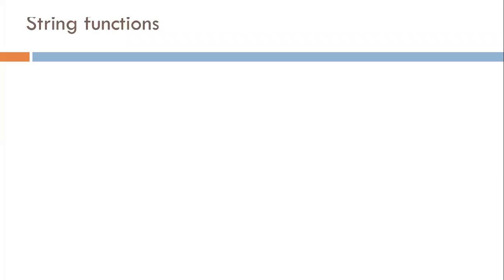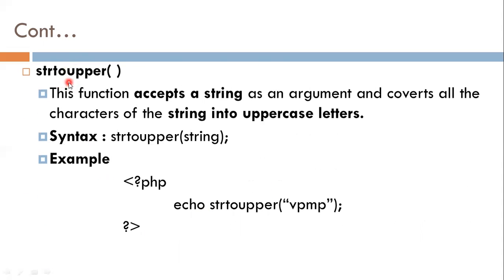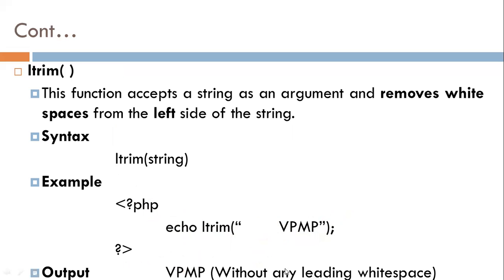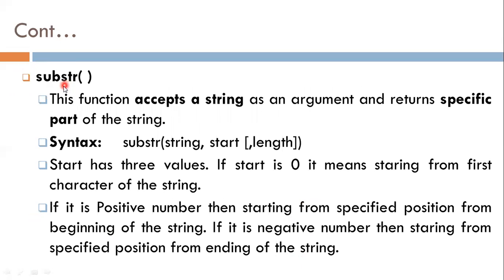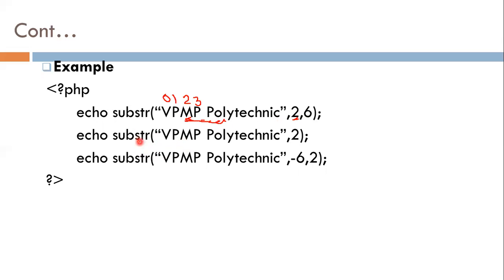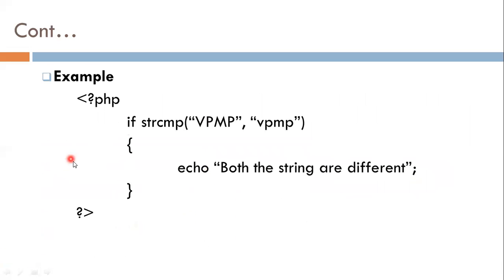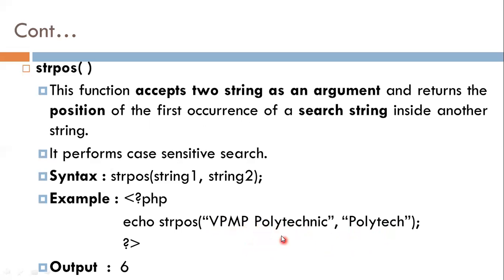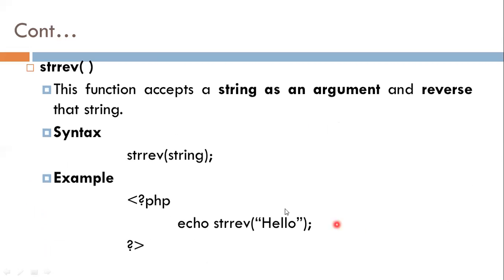String Functions in PHP| DWPD | 3350702 |Mrs. Ami J. Patel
This video describes various string functions like chr(),ord(),strtolower(),strtoupper(),trim(),ltrim(),rtrim(),strlen(),strrev(),strcmp(),strpos(),str_replace and substr()